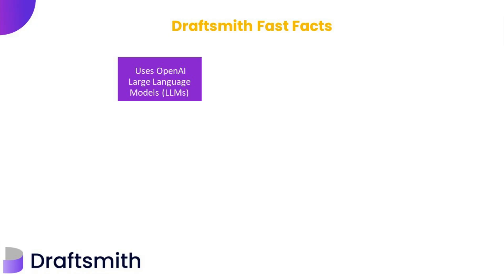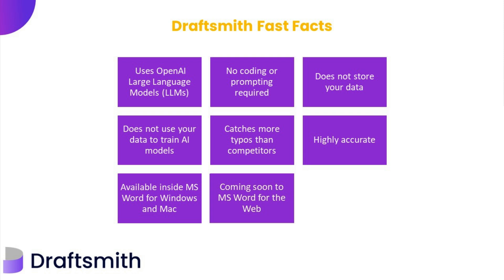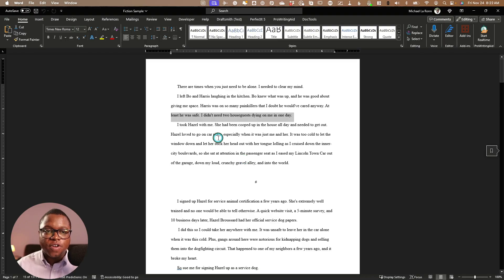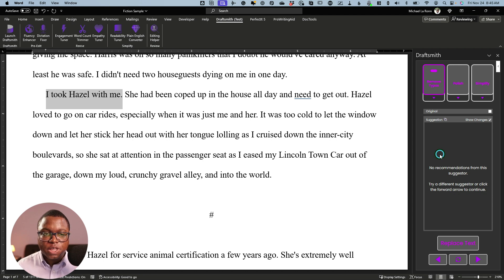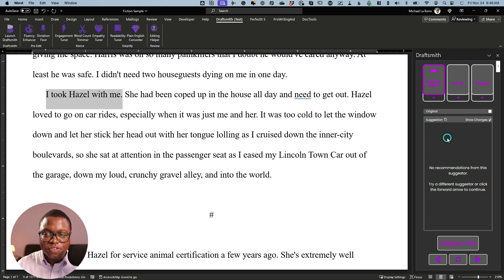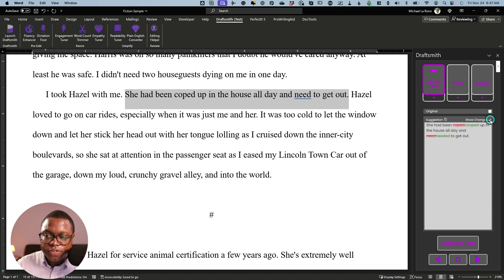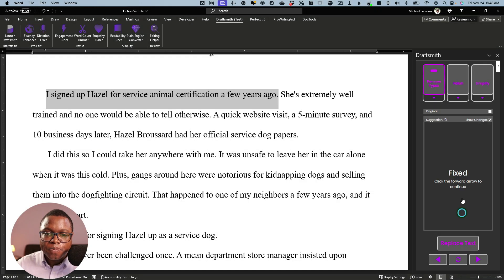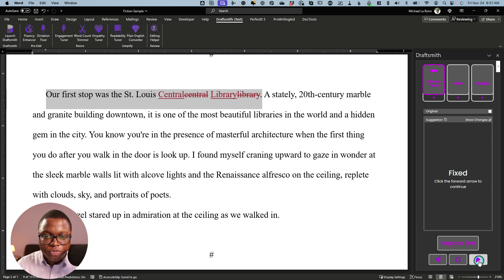Draftsmith Review: Welcome to the Future of Editing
In this video, we're reviewing Draftsmith, a new AI editing tool that has been a gamechanger for me personally and will be for you too. Finally, the future of AI editing is here!

Like this content? Join the Author Level Up Fan Club to get your FREE Writing Craft Playbook so you can write like the top 1% of authors